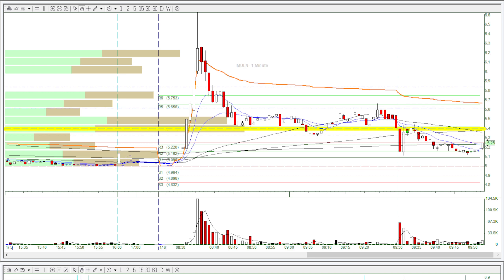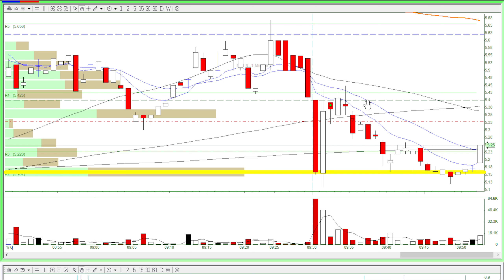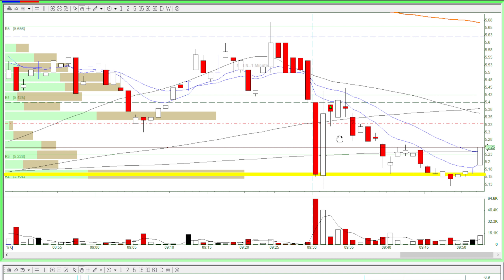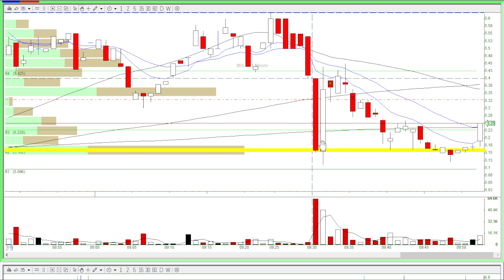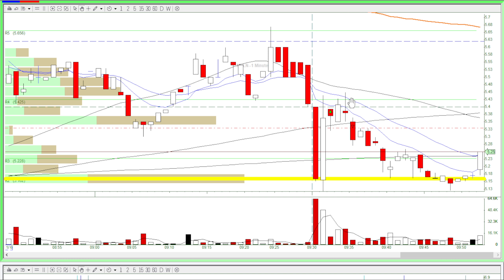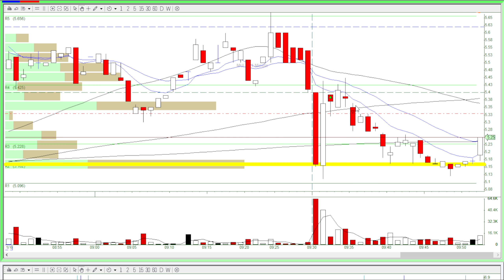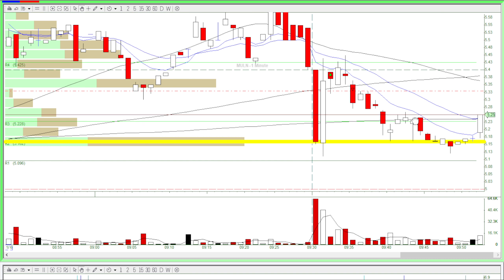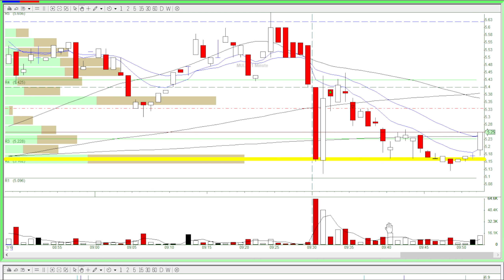🔴Don't trade with no volume and cut loss quickly - Andy's Day Trade Recap